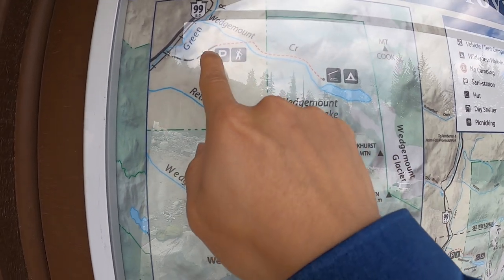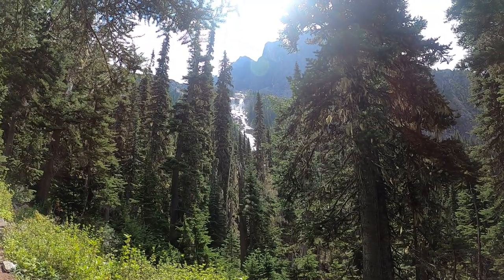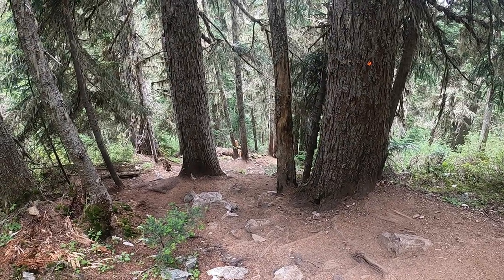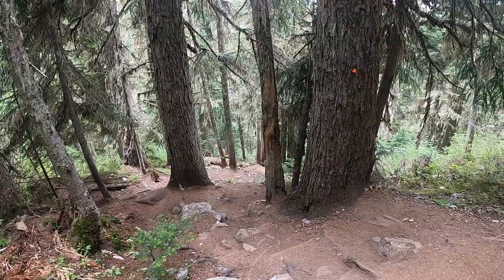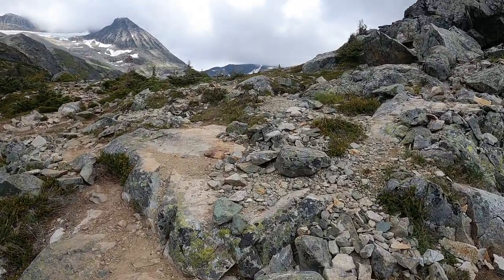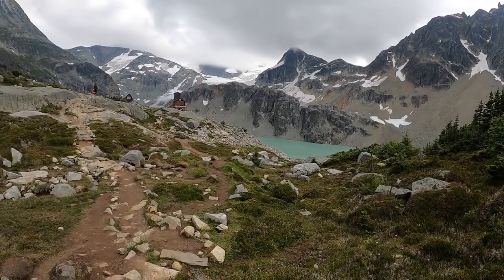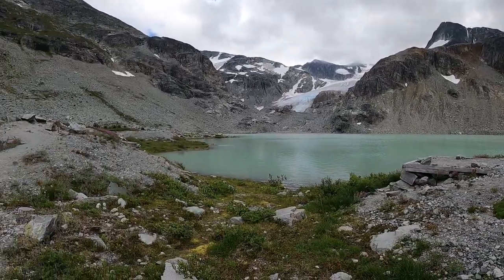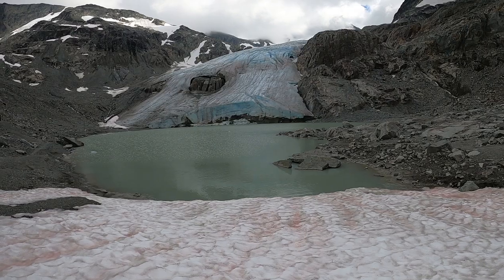Hardest Short Dayhike in Whistler - Wedgemount Lake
Wedgemount Lake located in Whistler, British Columbia, Canada is often called the Grouse Grind of Whistler due to its steep incline that makes up more than ¾ of the trail. Nestled within Wedgemount basin and surrounded by Wedgemount Mountain, with views of Parkhurst and Rethel; Wedgemount Lake is a popular location for seasoned hikers to test themselves and enjoy a true camping experience near  the mountains. My friend and I decided to go in the midst of the 2020 pandemic, which meant a daypass was not required to access the park. There were very few hikers that day and we were rewarded with a close-up view of Wedge Glacier.

Total distance (including Wedge Glacier): 15km round trip

Elevation gain (including Wedge Glacier): 1400m

Total Time: 5 hours 39 min

Camera: GoPro Hero Black 8

Shoes: Norvan VT 2 GTX